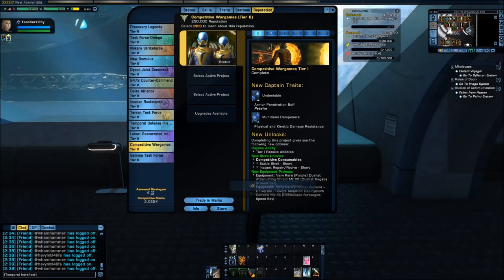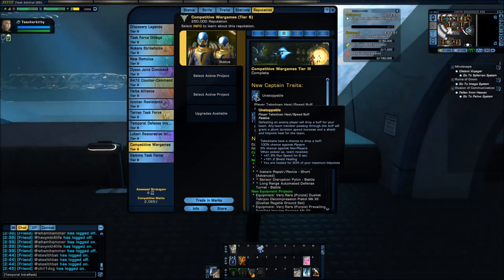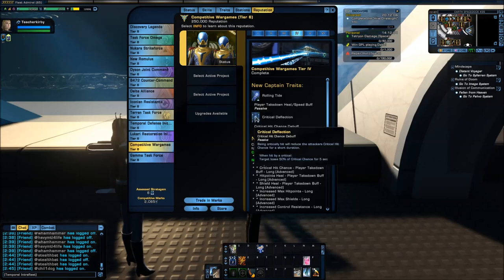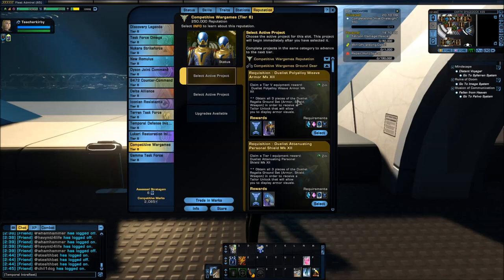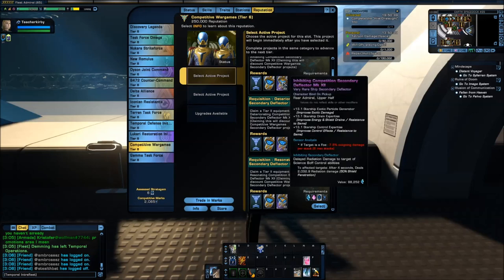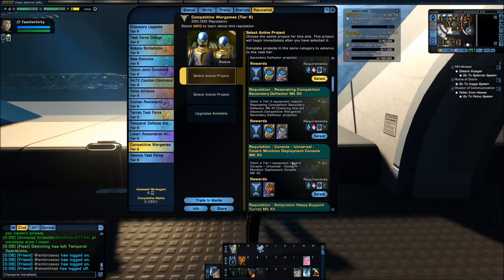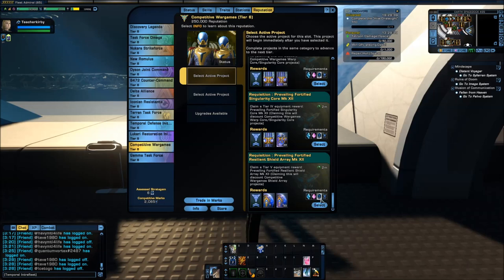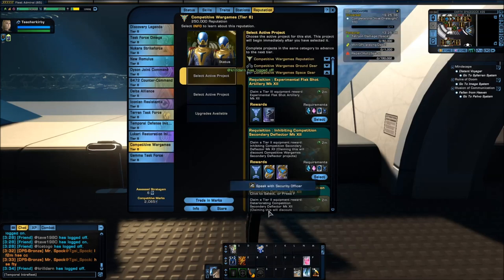Star Trek Online - Teacher's Corner - Competitive Wargames Reputation